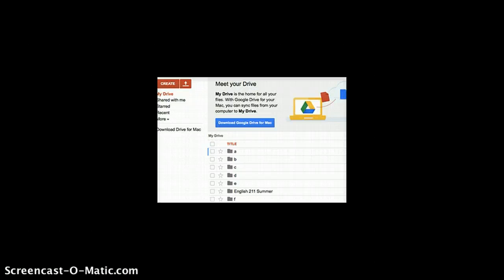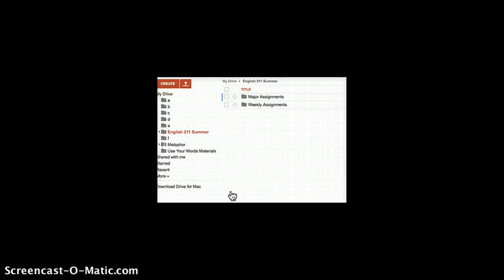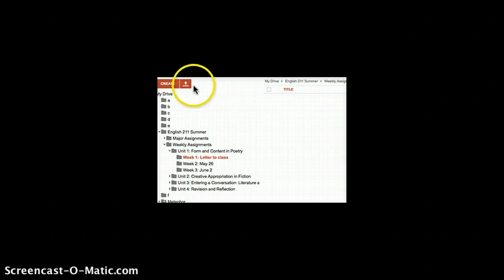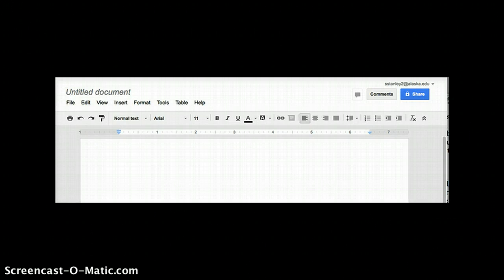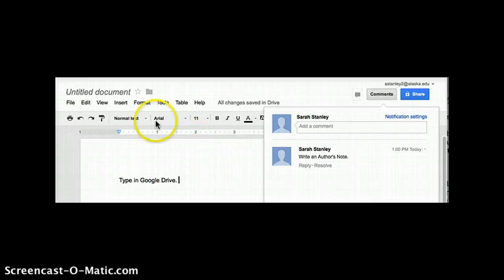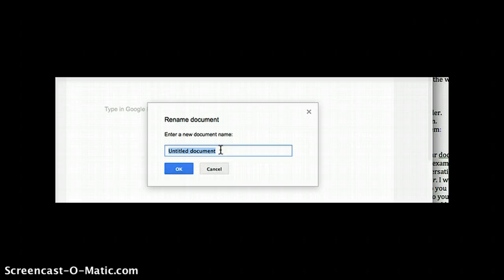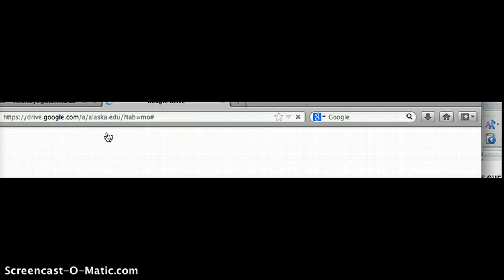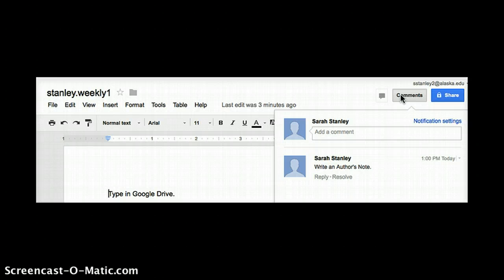Getting Started with Google Drive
This video shows you how to access Google Drive, how to locate a shared folder, and create a document in that folder for shared reading.